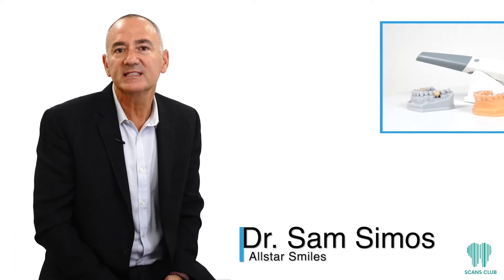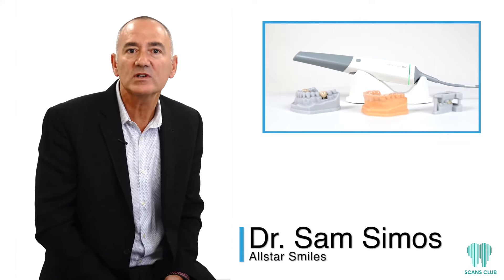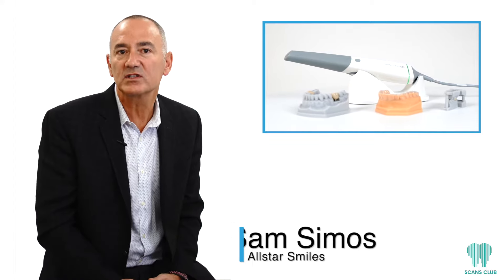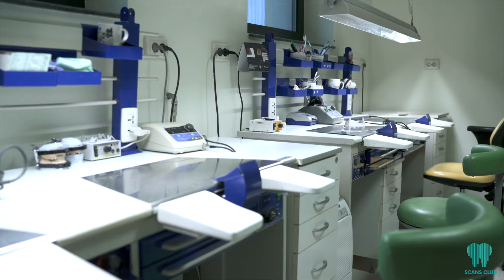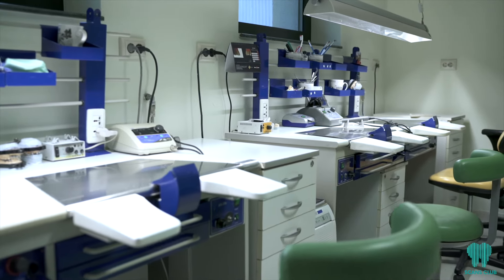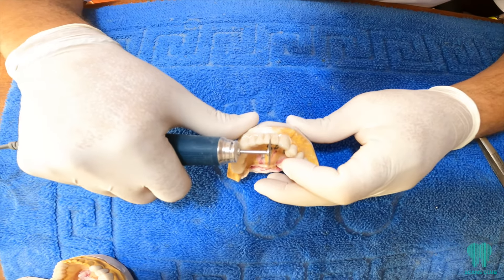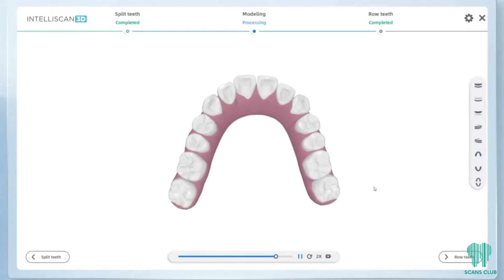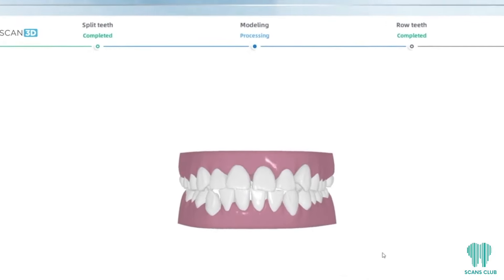Intelliscan 3D Scans Club with Dr. Sam Simos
Dr. Sam Simos introduces Scans Club and the incredible pricing benefits.
Interested in learning more? Visit intelliscan3d.com